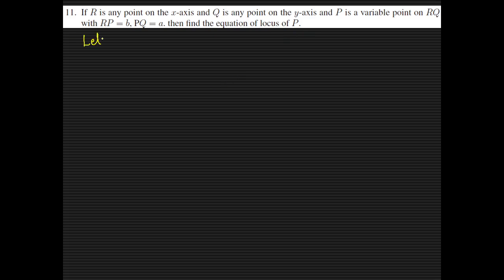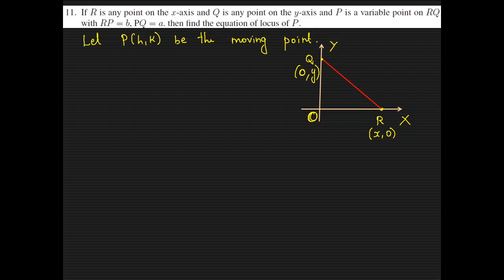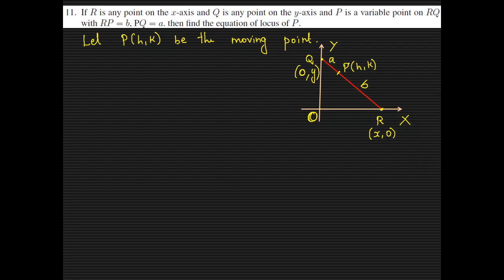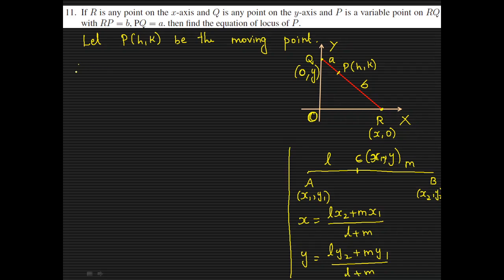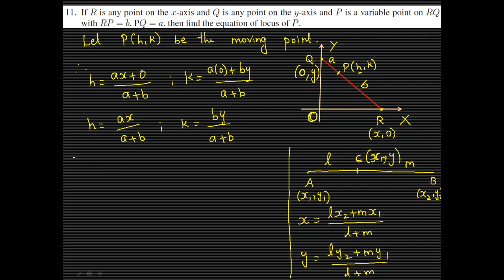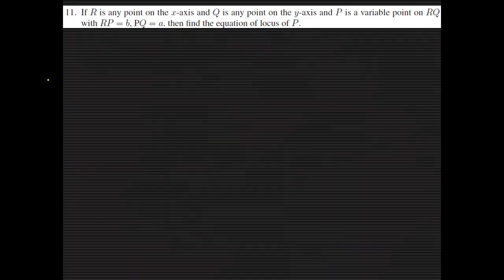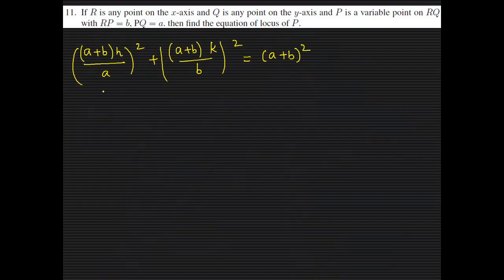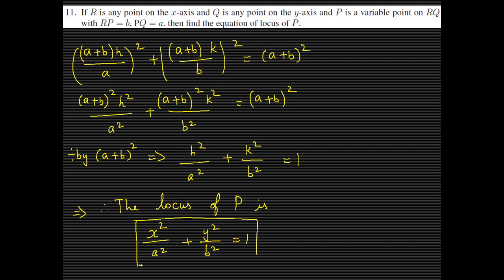11th Mathematics/ Chapter - 6/ Ex - 6.1/ Q.No - 11